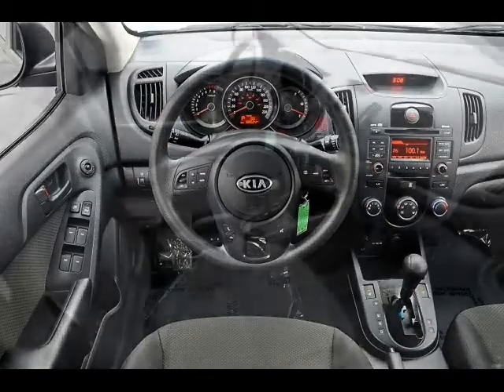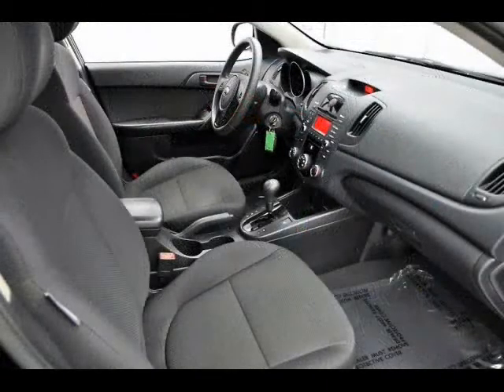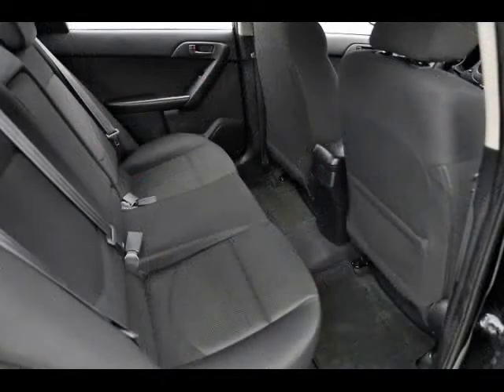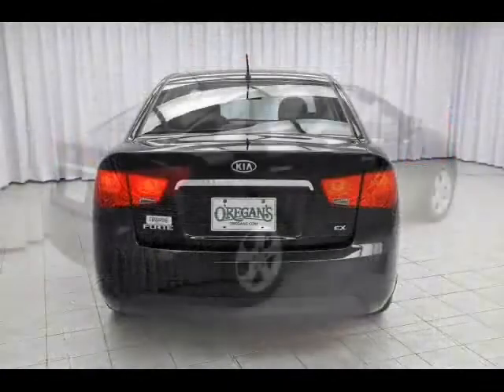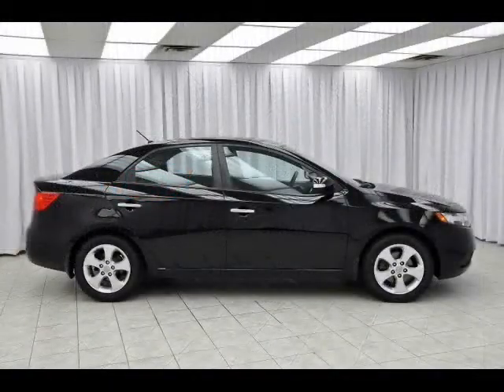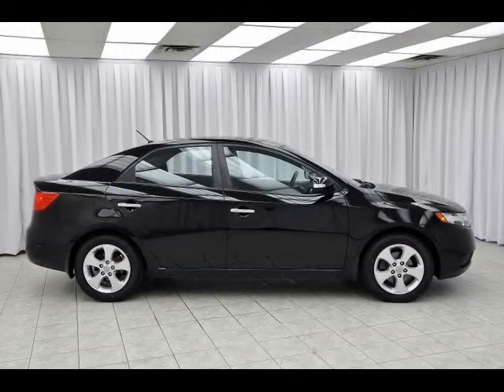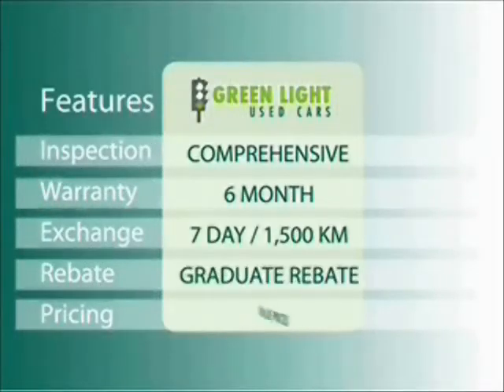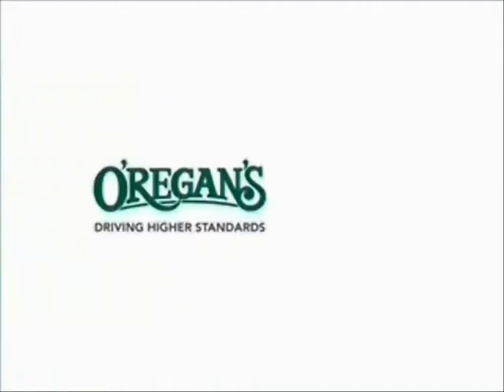K5283A Forte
Kia Forte